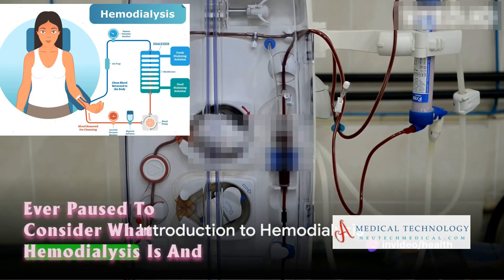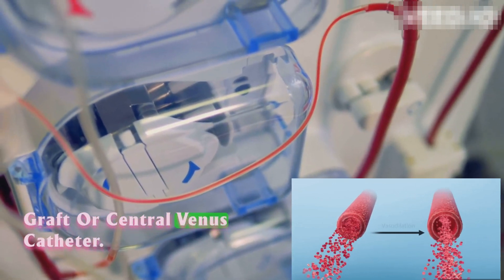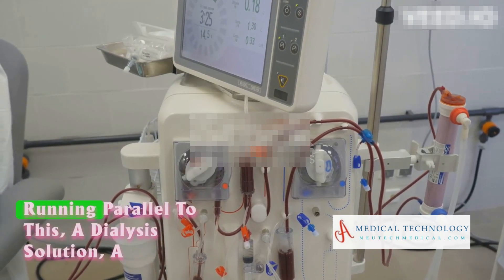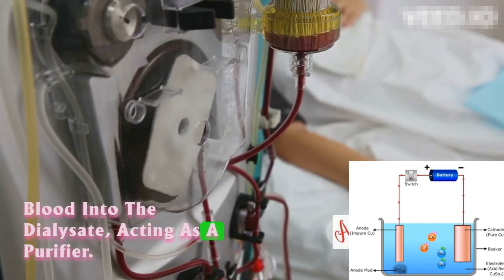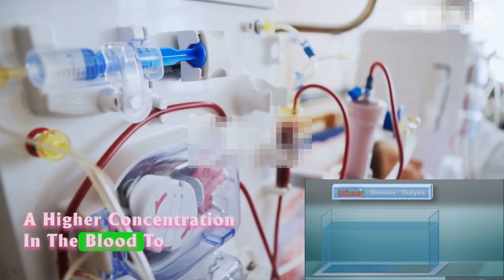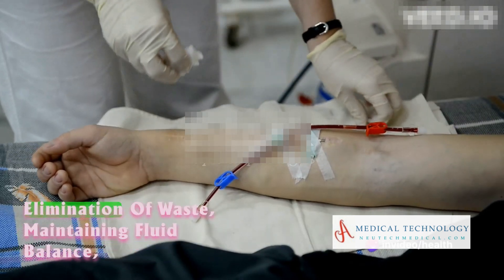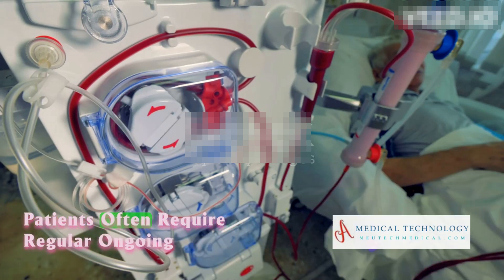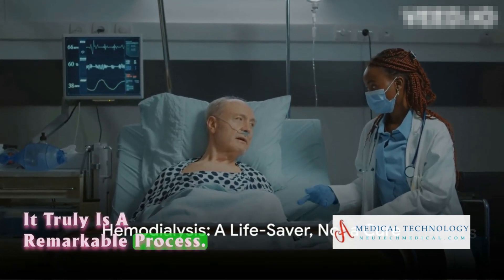Kidney Failure Hemodialysis | What is Dialysis | How hemodialysis Works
In this informative video, we delve into the intricate process of Hemodialysis and thoroughly explore its uses, benefits, and risks. Backed by well-established medical facts, we break down this life-saving treatment and provide you with a comprehensive understanding of it. Whether you're a patient, a caregiver, or simply interested in learning more about Hemodialysis, this video is a must-watch! Join us on this educational journey and discover how Hemodialysis is utilized to improve the lives of individuals with kidney disease.

00:00:00-Introduction to Hemodialysis

00:00:17-The Process of Hemodialysis

00:01:35-Working Principles of Hemodialysis

00:01:58-Benefits and Risks of Hemodialysis

00:02:29-Conclusion and Importance of Follow-up